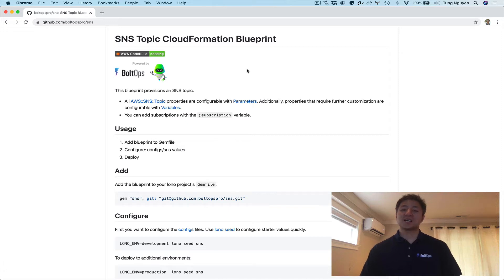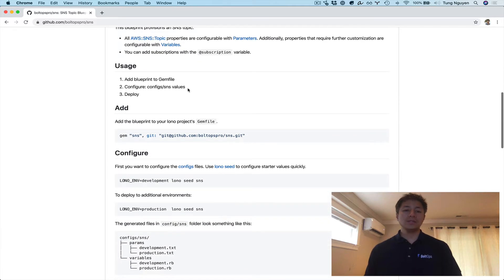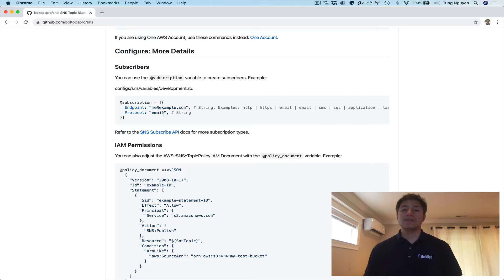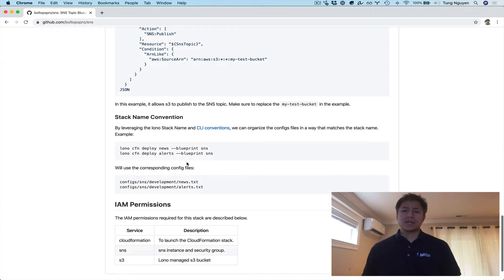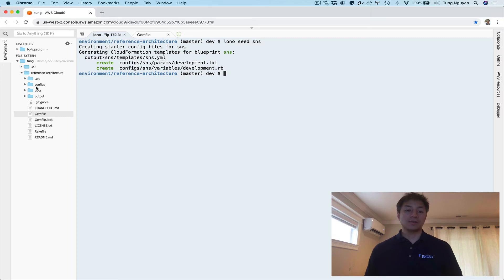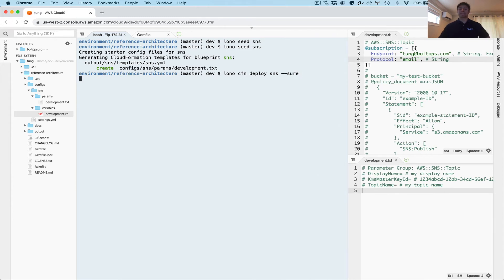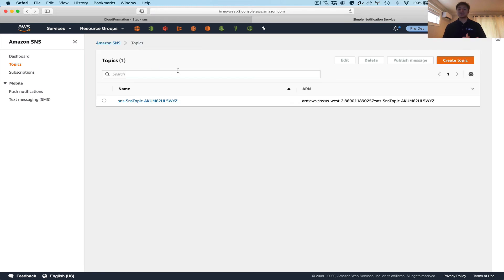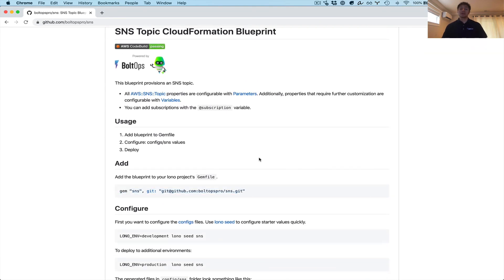SNS Topic CloudFormation Template with BoltOps Pro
We'll cover how to create a simple SNS Topic with the BoltOps Pro. This is useful as an example to experiment and learn about SNS Topic before cleaning up the resources cleanly. Though the blueprint is flexible enough to use also.